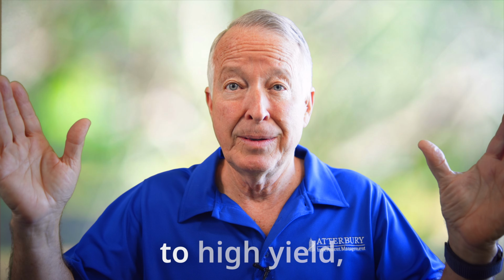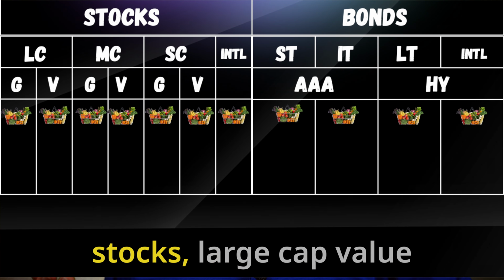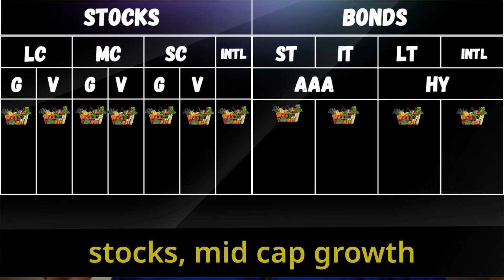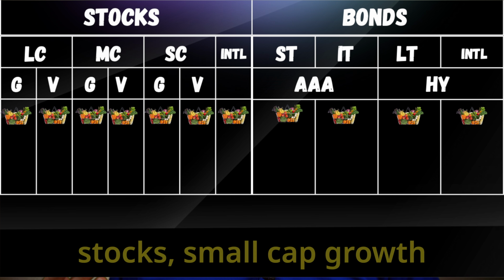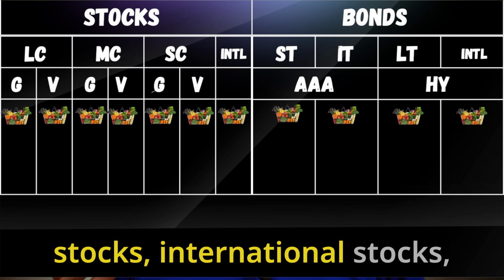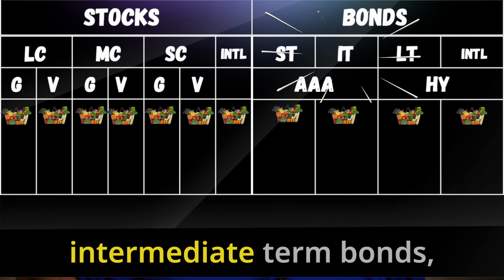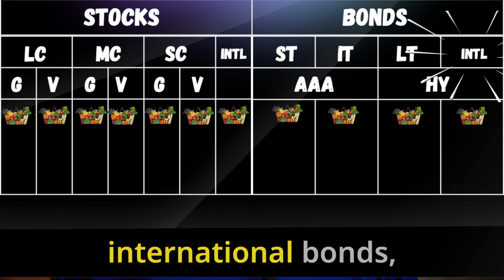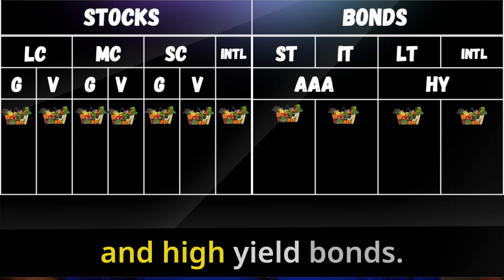The Truth About Stock Market Risk (And How To Manage It)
Does fear of losing your money in the stock market keep you up at night, or keep you from investing more in the stock markets? In "How To Reduce Risks Of Investing In The Stock Market," Financial Advisor Clark Atterbury teaches you time-tested strategies for reducing risk so you can invest with confidence.

Representatives are registered with and offer only securities and advisory services through PlanMember Securities Corporation, a registered broker/dealer, investment advisor and member FINRA/SIPC. 6187 Carpinteria Ave, Carpinteria, CA. 93013. Atterbury Investment Management, Inc and PlanMember Securities Corporation are independently owned and operated. CA Insurance Lic 0B29538 (Clark) and 0M95309 (Keeley).

00:00 How To Reduce The Risks Of Investing In The Stock Market
00:22 Never Invest In Something You Don't Understand
00:36 Diversifying A Stock Portfolio - In Detail
00:51 Index Funds
01:08 Diversifying Amongst Different Market Capitalizations, Styles; And Diversifying Internationally
01:32 Asset Allocation
01:52 Some People Are Not Emotionally or Financially Suite To Endure The Fluctuations Of Stocks
02:04 Understanding Your Risk Tolerance
02:23 Introducing Bonds
02:32 Diversifying A Bond Portfolio - In Detail
02:39 Diversifying Bonds By Duration
02:52 Short-Term Bonds, Intermediate-Term Bonds, and Long-Term Bonds
02:59 Interest Rate Risk
03:17 International Bonds
03:28 Diversifying Bonds By Credit Quality: Investment Grade to High Yield
04:11 Asset Classes In A Diversified Portfolio of Both Stocks and Bonds
04:35 Importance of A Long-Term Perspective
04:58 Difference Between Losing Money And Experiencing Short-Term Price Fluctuation
05:07 "I Don't Have The Time To Wait For The Markets To Come Back."
05:20 Will You Be Spending All Of Your Money At One Point In Time? Or For The Rest Of Your LIfe?
05:32 Investing With Future Generations In Mind
05:39 Avoid Market Timing
06:11 Why You Need An Emergency Fund
06:32 Rebalancing Your Portfolio
07:00 Need Help Building And Tending Your Portfolio?
07:07 More Resources